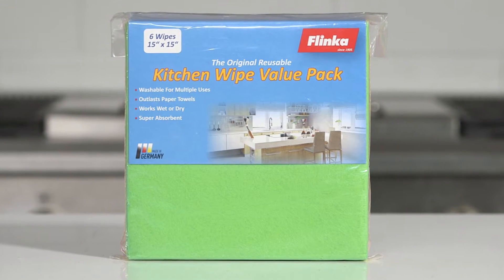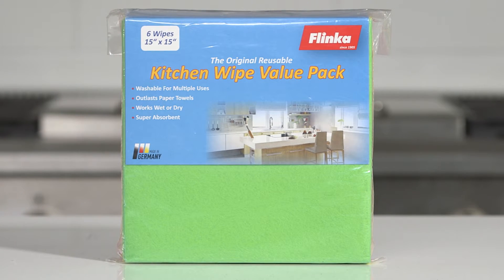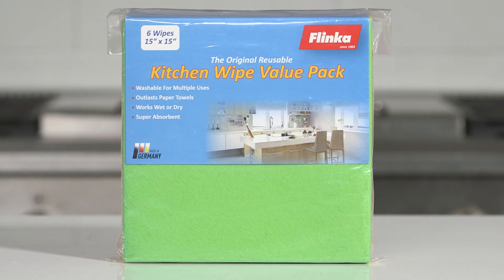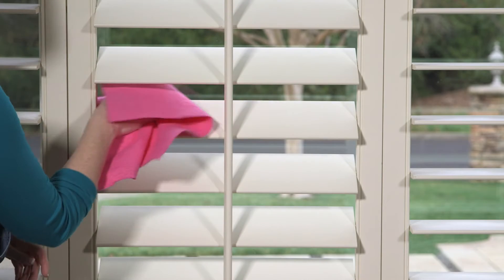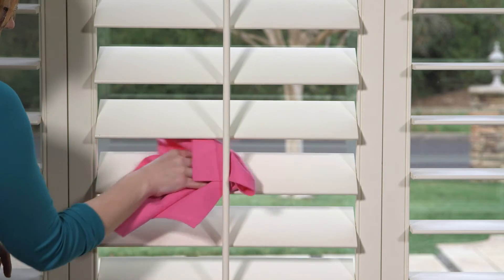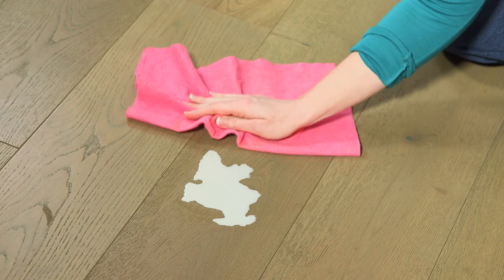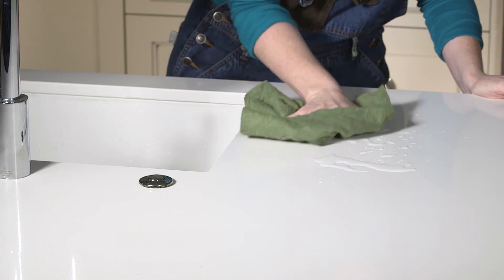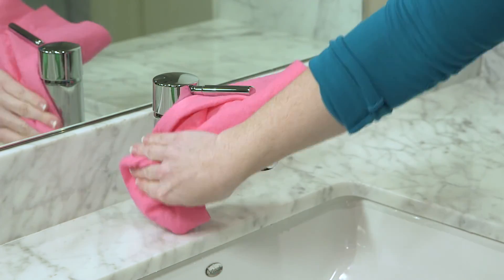Flinka Item #055 - Absorbent Kitchen Wipe Value Pack